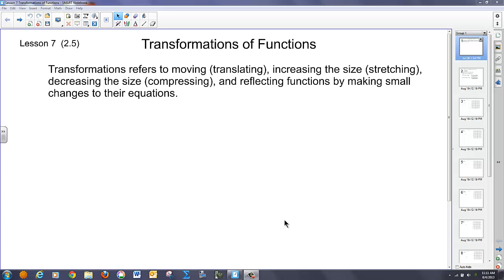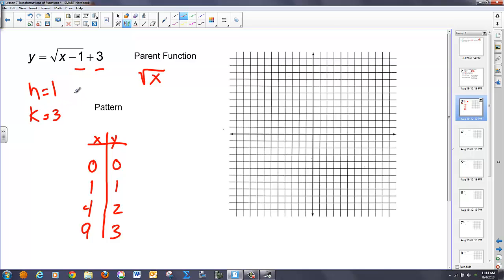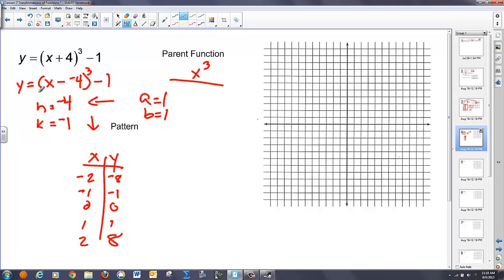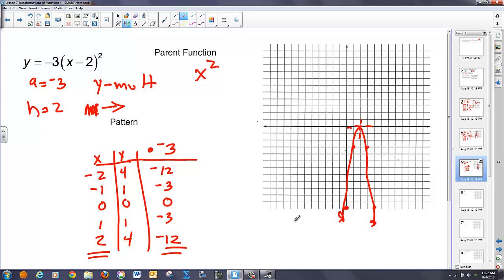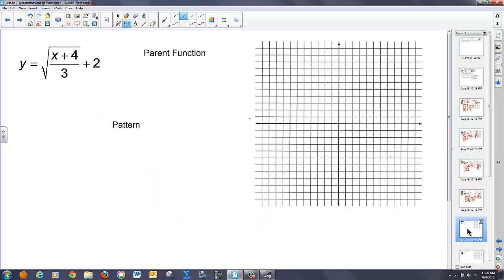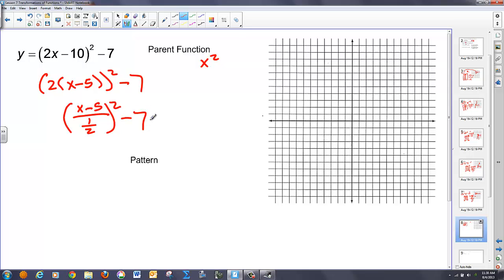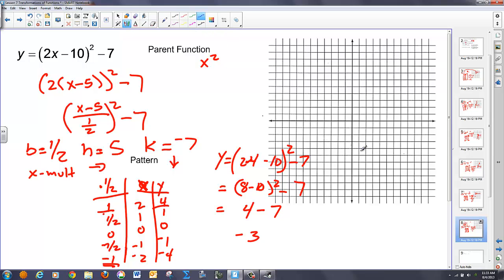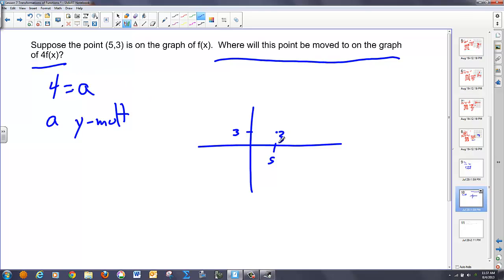Lesson 7 Transformations of Functions